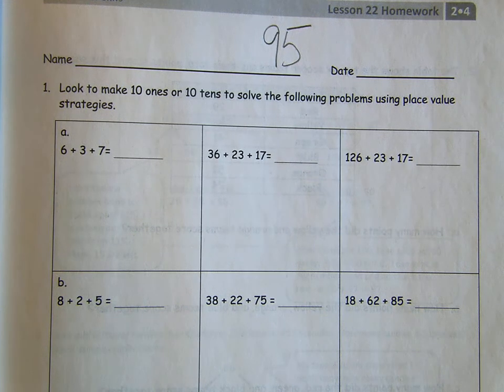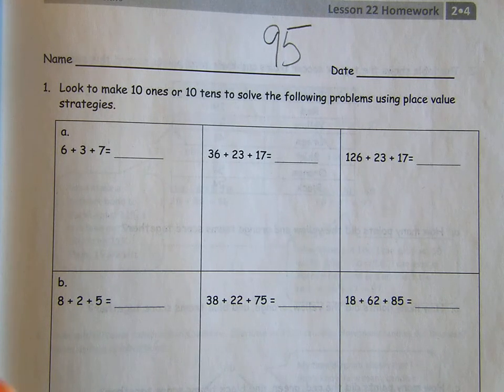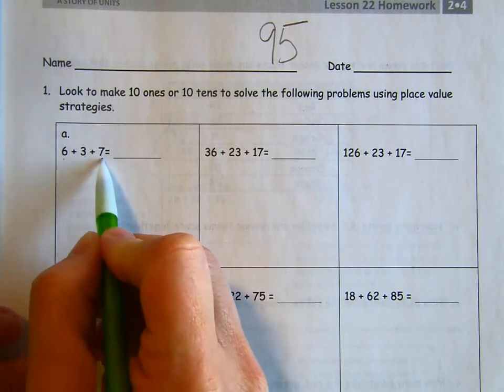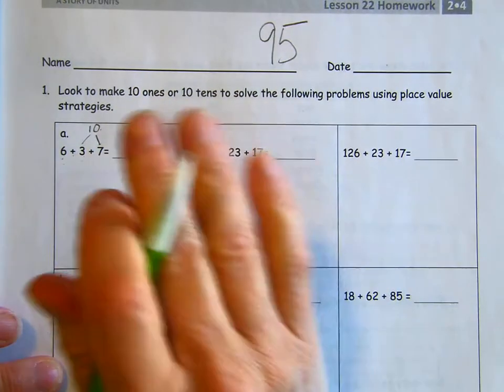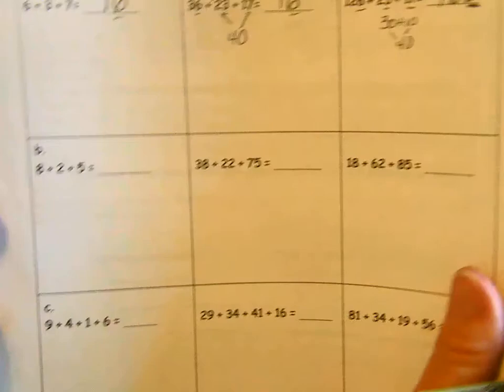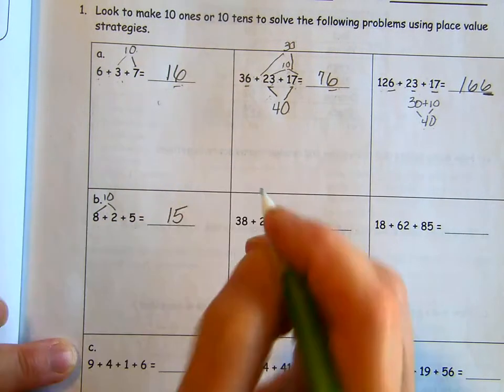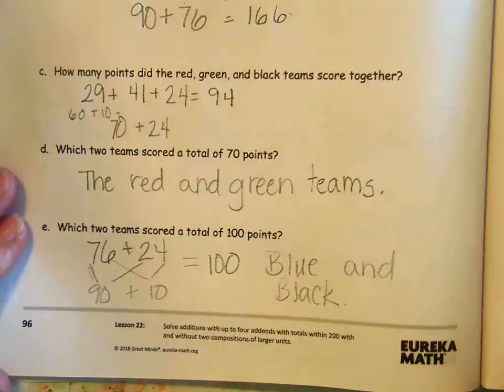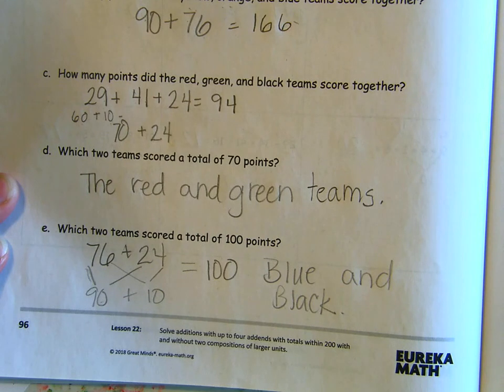Math Module 4, lesson 22 homework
Guided practice video of Eureka Math Succeed book pages 95 and 96, using the making ten strategy to add 3 and 4 numbers.